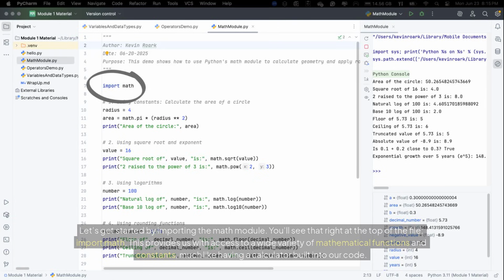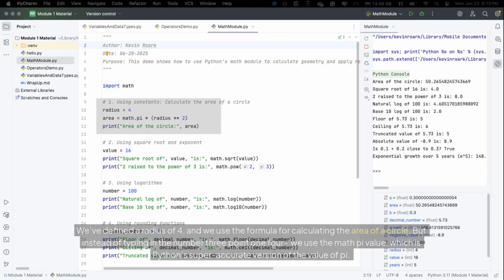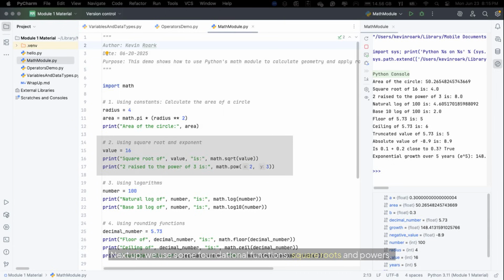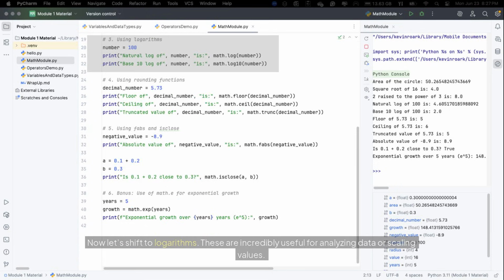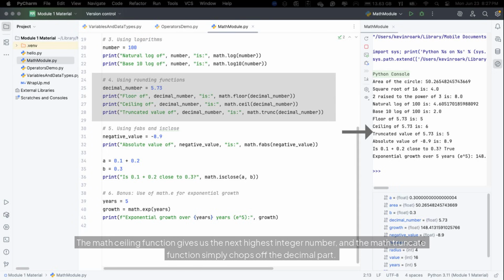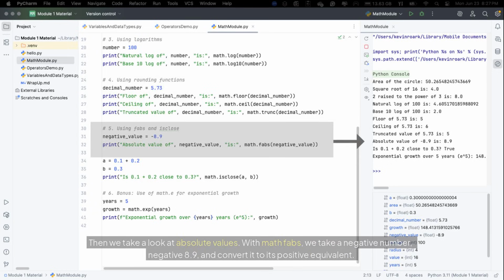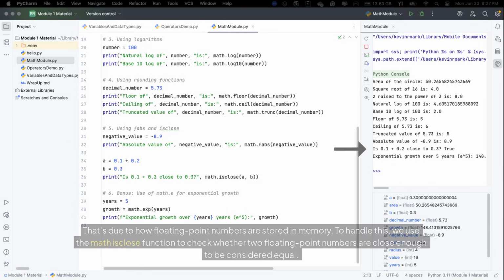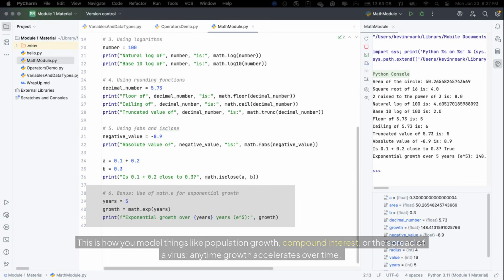Python - Math module demo walkthrough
This demo showcases the power of Python’s built-in math module by walking through practical examples of common mathematical operations. From calculating the area of a circle and computing square roots, to using logarithms, rounding methods, and precision checks with floating-point numbers—students will see how Python simplifies complex calculations with just a few lines of code. This hands-on example helps bridge the gap between math theory and real-world programming applications.